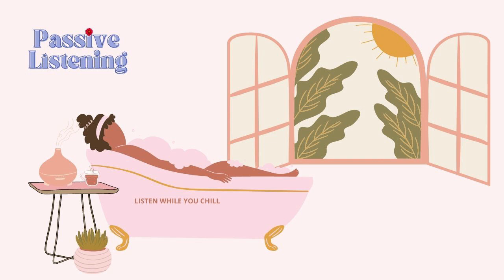Passive listening| Improve your sense of sound| Listen and practice #09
Hi! I'm Lin - Study with me!
Listening practice to improve your listening and pronunciation in English.
We listen all exercises as we are listening our favourite songs. Practice and practice to  feel good sounds.
 "Learning new knowledge is very fun"

Thanks & Enjoy my Videos